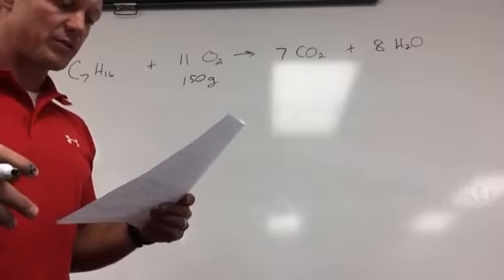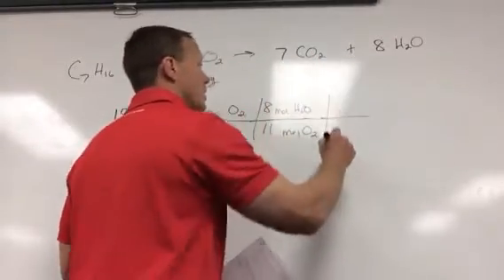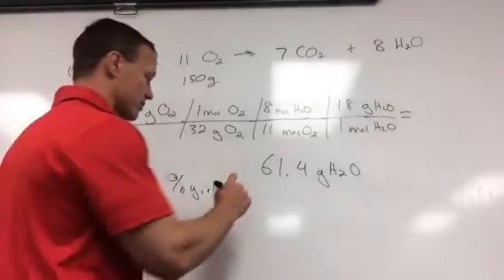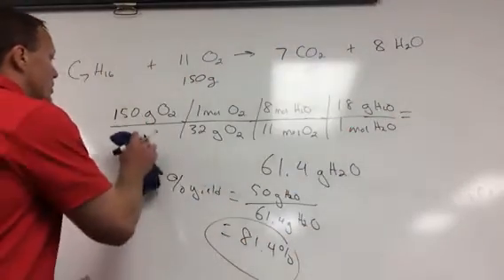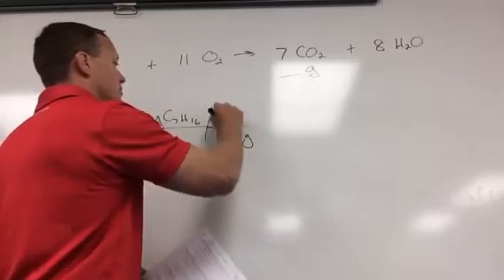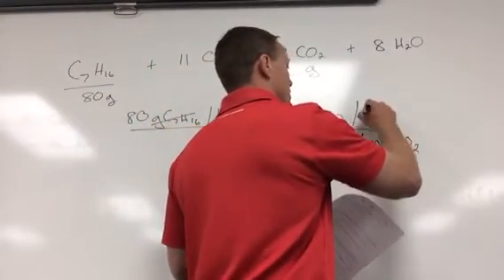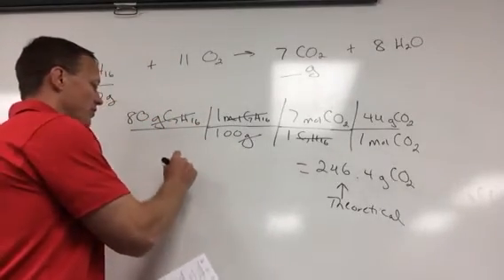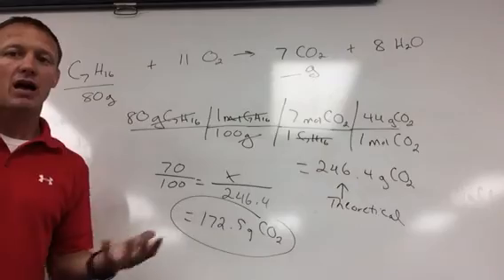Percent Yield Review Problem